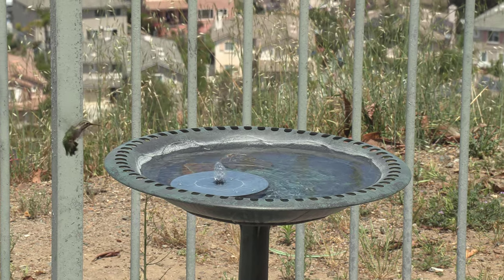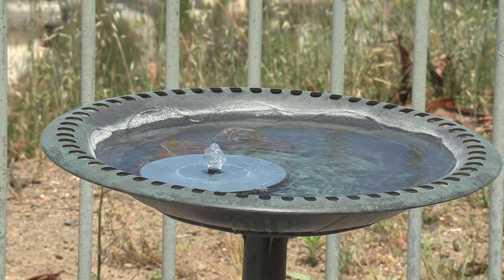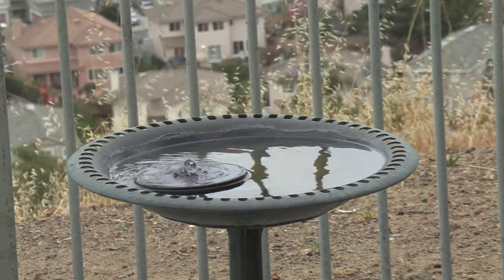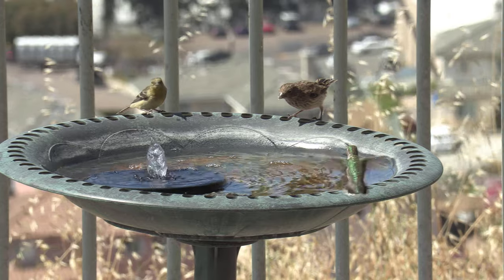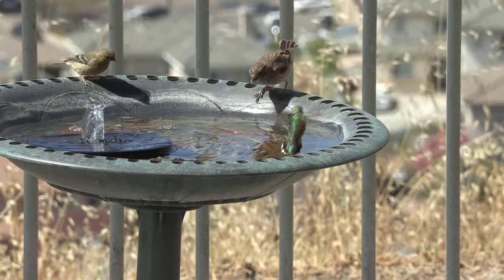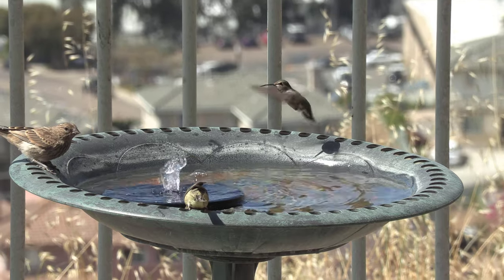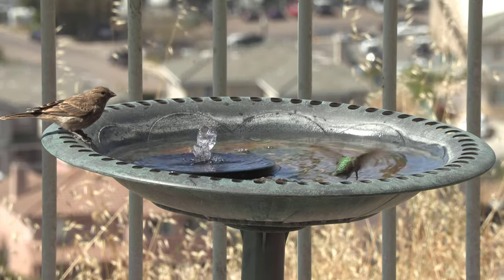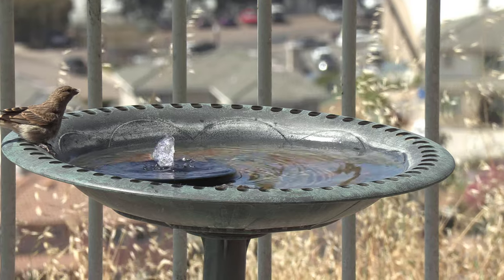Amazing Hummingbird Water Drinking and Horizontal hover over water